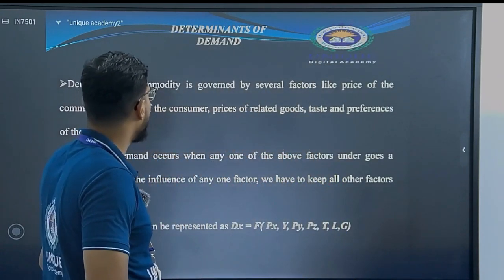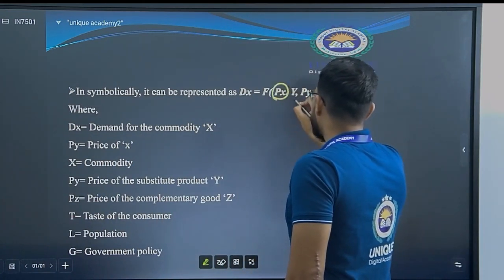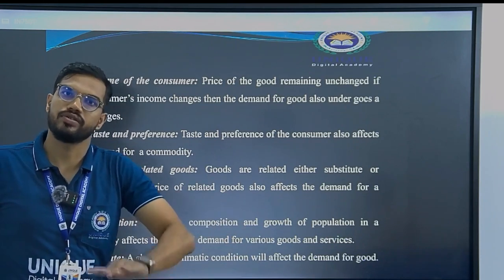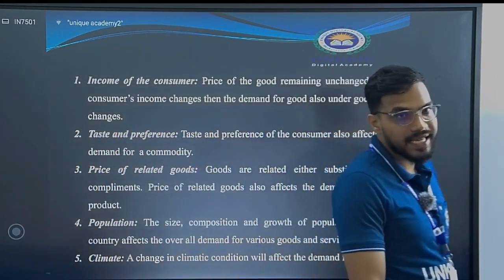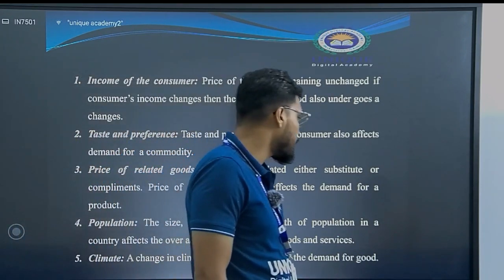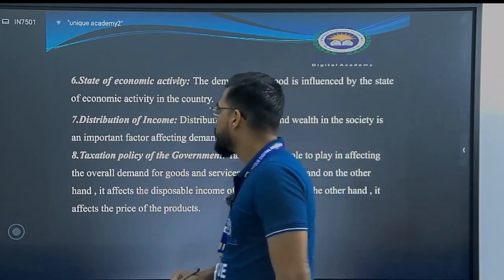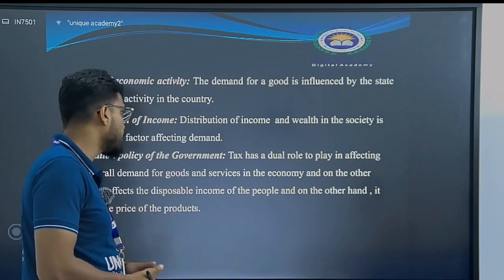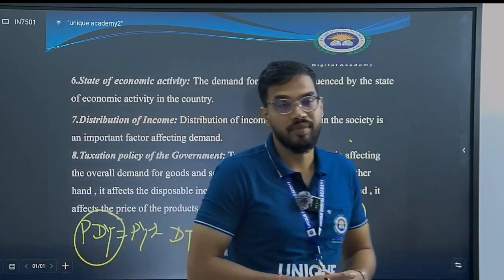ଆଜି ଜାଣିବା // Easy Explanation of Determinants of Demand // By Anurag Sir //Unique Digital Academy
👉 What You Will Learn in This Special Class:
Exam-oriented Concepts By Anurag Sir

About Unique Digital Academy:
📘 At Unique Digital Academy, we provide all courses at just ₹1/day.
👉 Covering Classes 5–12, +3, and competitive exams with expert faculty.